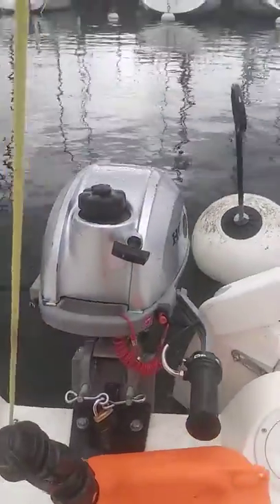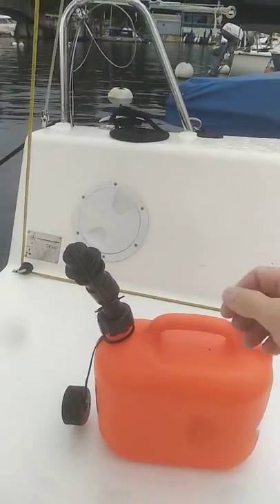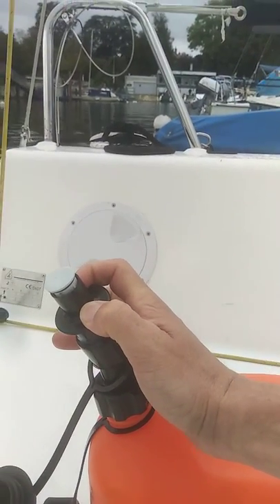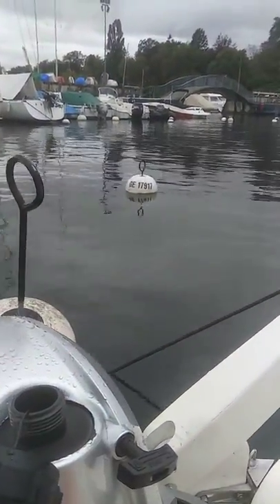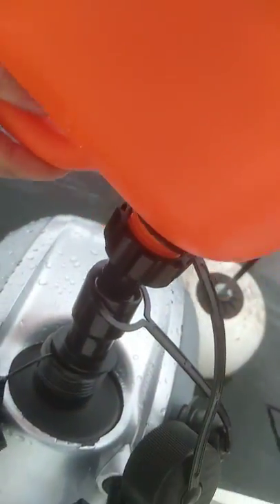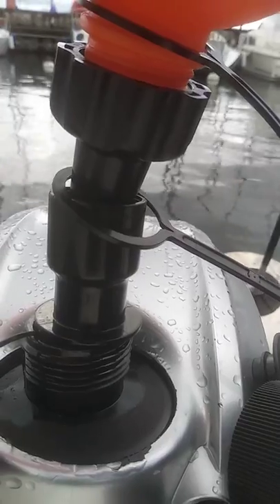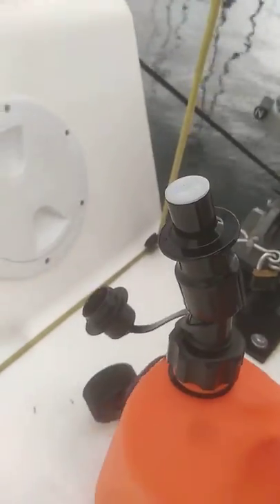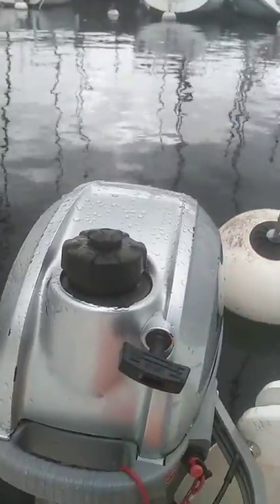YCC Refuelling J70 Padawan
Short explanation for club members of how to use the Stihl can to refuel the outboard of Padawan.

1. Release pressure in can by pushing down the nozzle while can is still in upright position

2. Open internal fuel tank on motor. Place nozzle on motor refilling opening and push down. Wait until fuel stops filling the tank (it will stop automatically once the internal tank of the motor is full)

3. Close the cap of the motor tank (and the air-valve if it was open). Put the protection on to the nozzle of the orange can.

4. Put the orange can inside the boat, but make sure it is in a place where no one can accidentally step on it

5. To refill the can: unscrew the nozzle at the base (where it joins the orange cani) and fill with unleaded fuel), put the nozzle back on :)